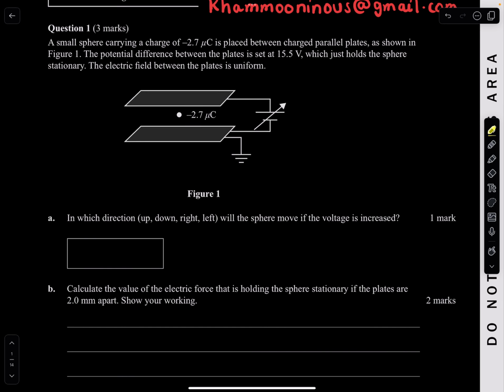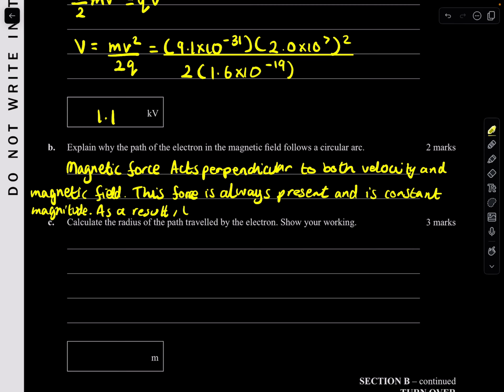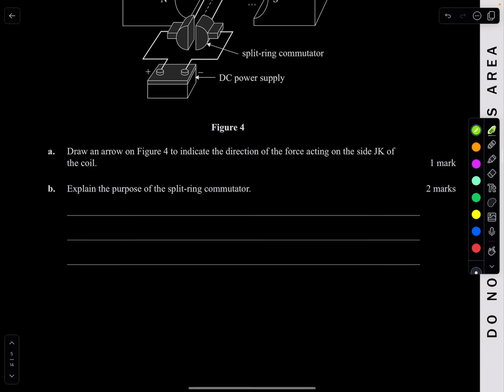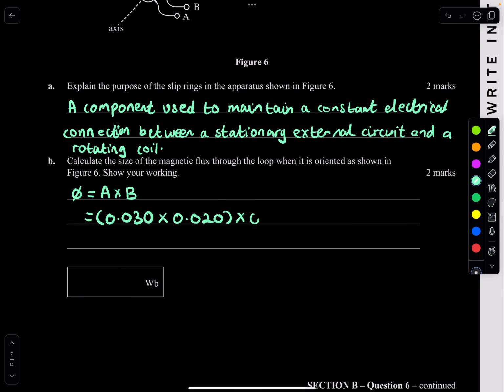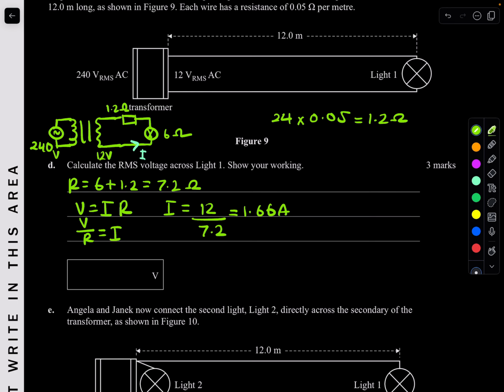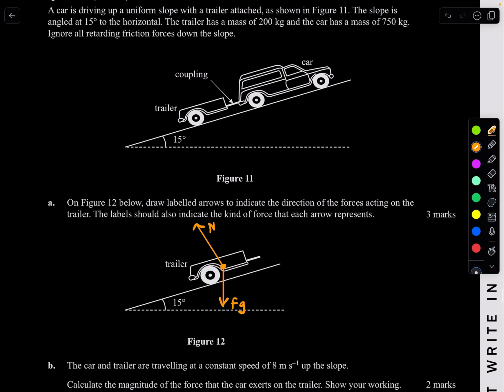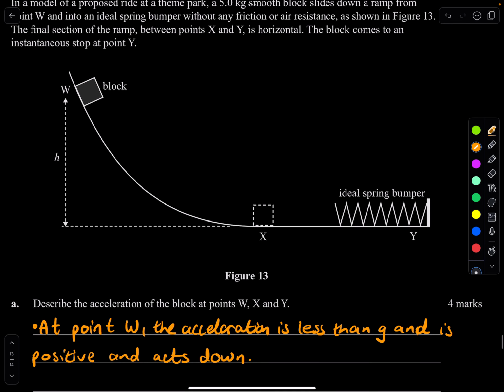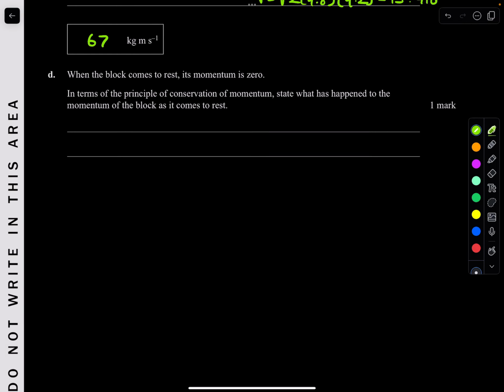2021 VCE NHT Physics Exam Short Answer Part 1 (Q1-9) Suggested Solutions